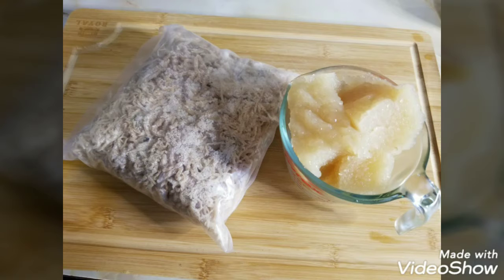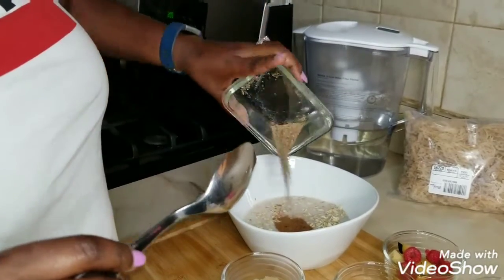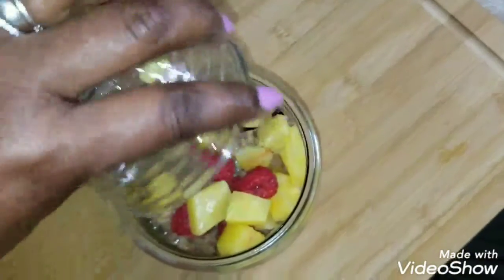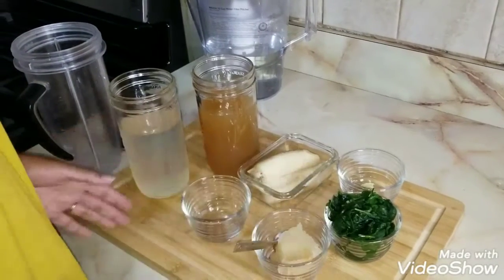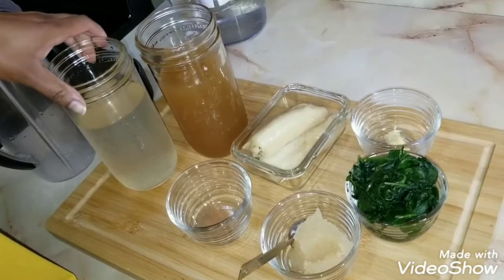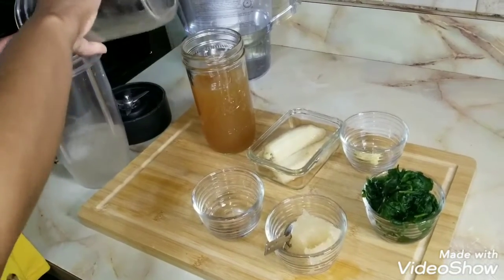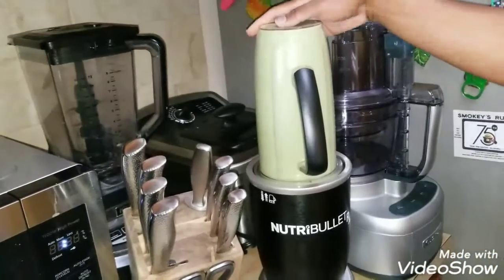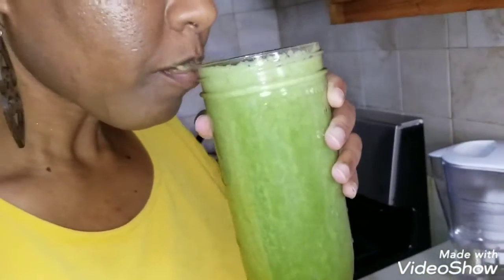Irish Moss Part 2 of last week Video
Today In this video we are going to show you how to use the "Irish Moss  Gel" other known as "Sea Moss" effectively  in Oatmeal and Juice Smoothie. If you haven't looked at my video last week, please do so before attempting this one. You will grasp a better idea on how to make the sea moss and use it. Tips and Idea  are list below

"Sea Moss Checklist"
- Know where you are getting your Sea Moss from
- Check the quality of the sea moss
- Check the Characteristic of the moss
- I got mine from the Caribbean store, yours don't have to come from the same spot, but familiarize yourself of where you are getting your super food from.

"Benefits of sea Moss"
90% essential minerals for your body
Increase Metabolism
Skin Health
Hair Growth
Healthy Nails
Its a Anti Inflammatory
Blood Circulation
Build Muscle
Increase Bone Density
Its also Anti Cancer

For more details on this Healthy food click on the links for more awesome Healthy goodness.